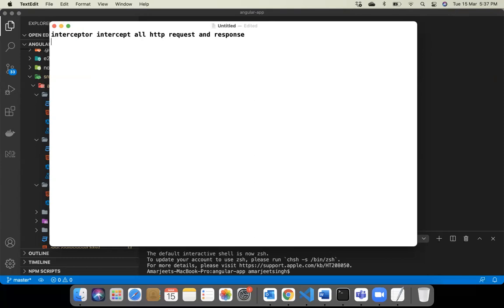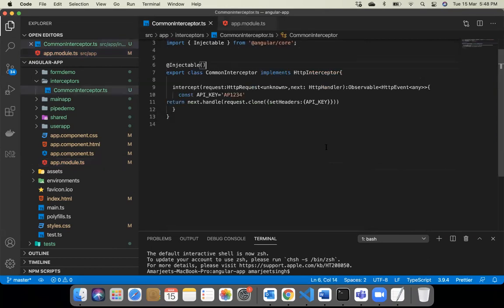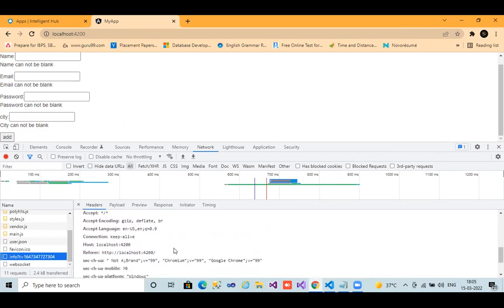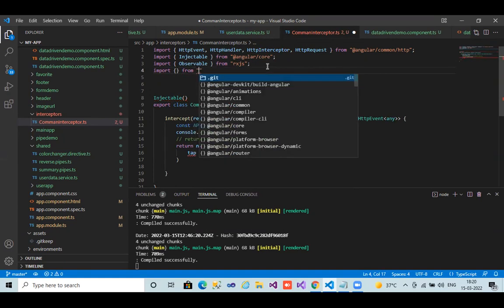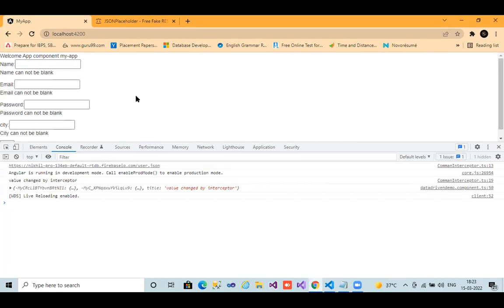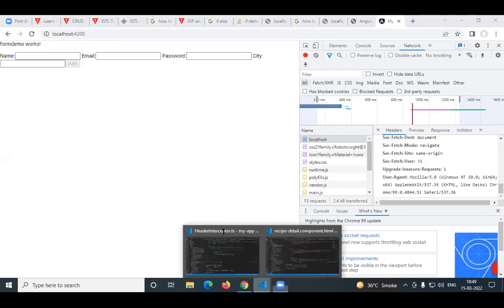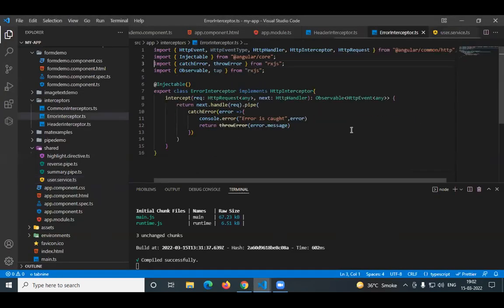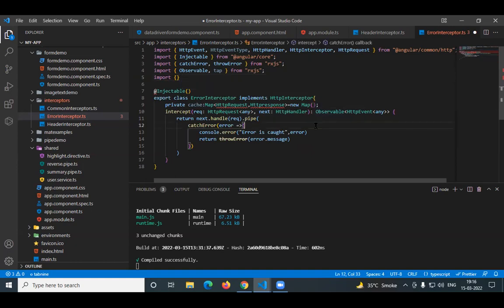Session 10 Angular 11